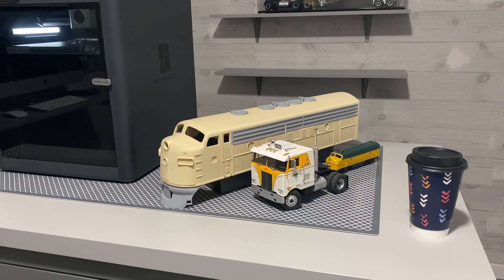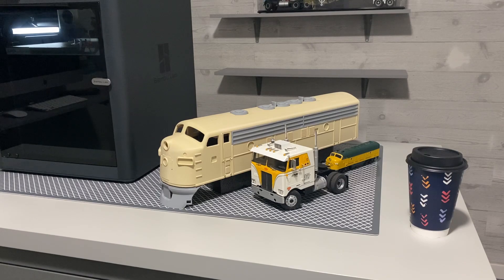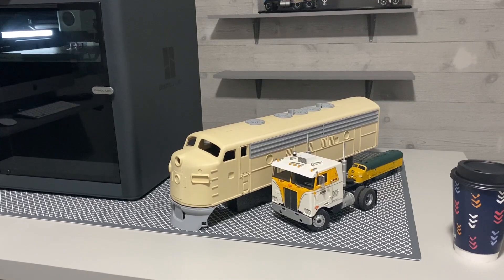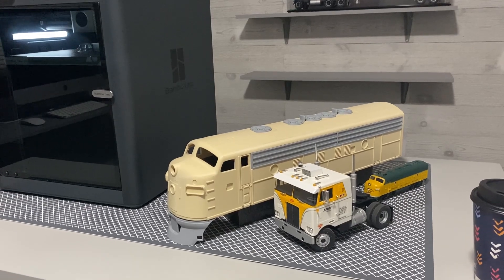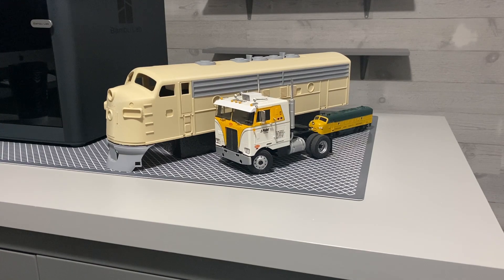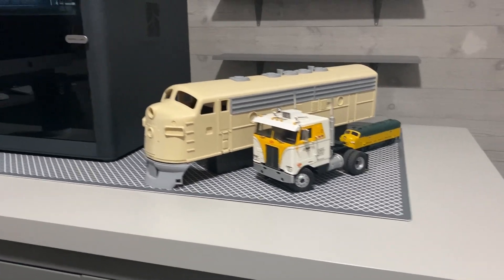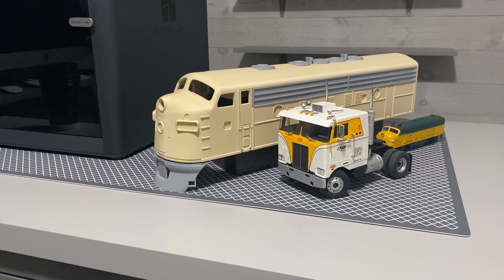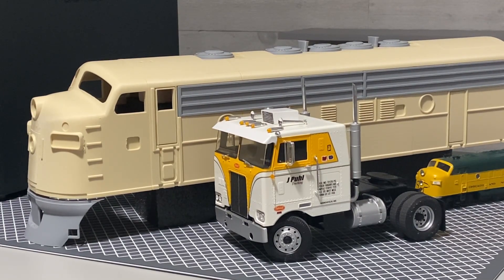John Railroad 3D Printed Locomotive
I have been working very hard to get better at 3D printing. I am getting better at making products for the layout. Check out this 1/25th scale F7
locomotive. It has taken a lot of time to print. Let me know what you think.
FYI: Dimensions are 24"x4.82"x7".  Just a display.